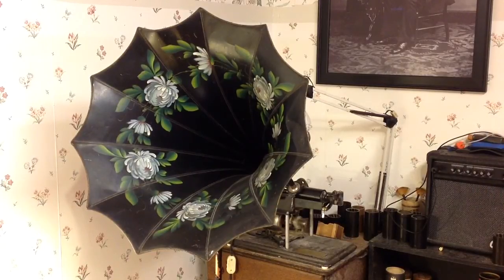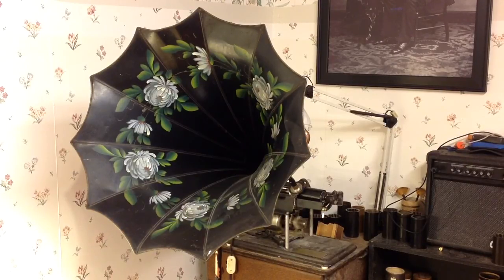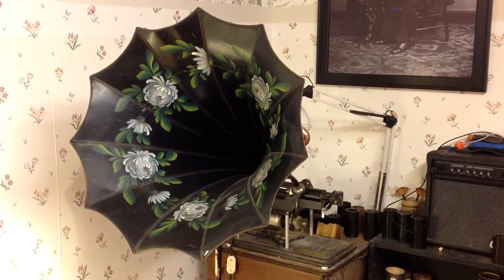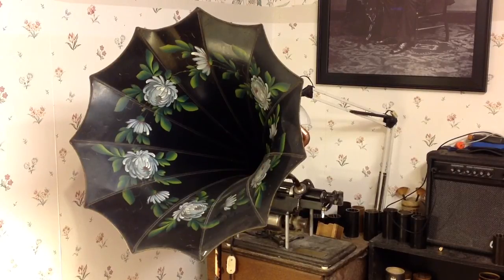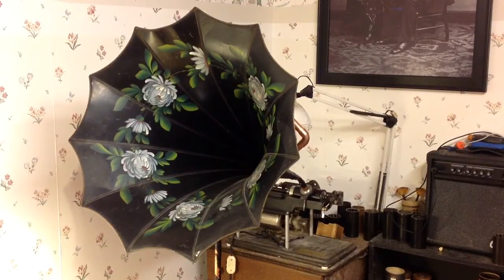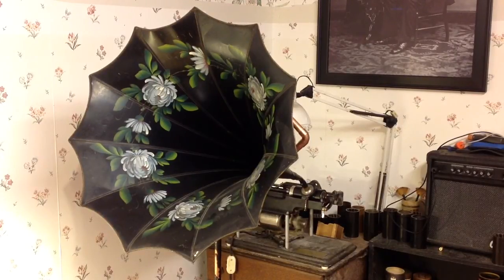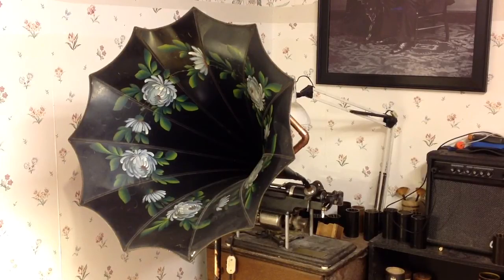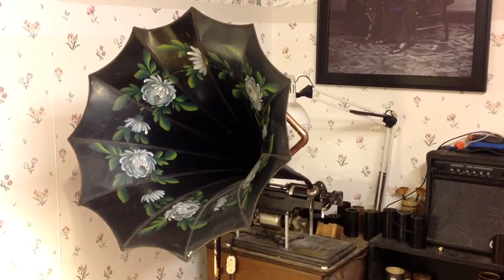edison 2 minute recorder / my original polymer prototype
found this in a box of parts, forgot all about it, this is the first polymer recorder i ever built, i did all of my early experiments with this recorder, have not seen it in a year or so, it works but its noisy...